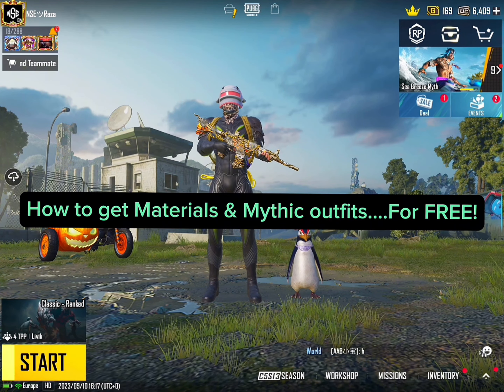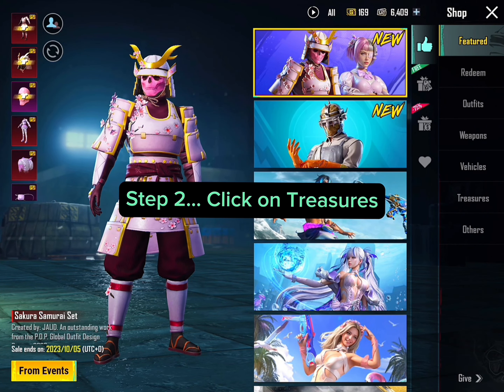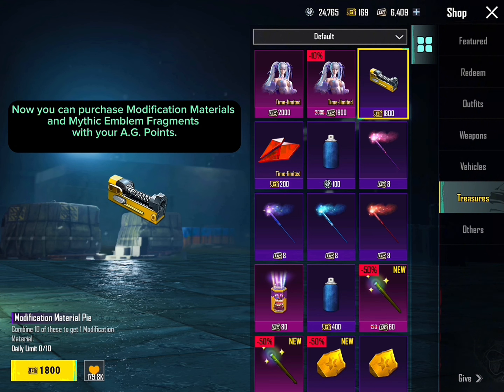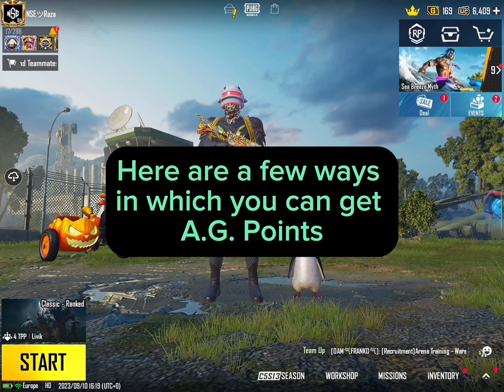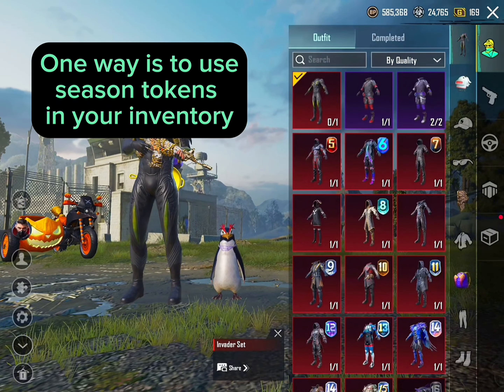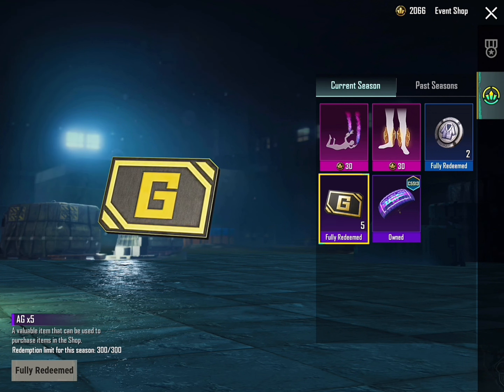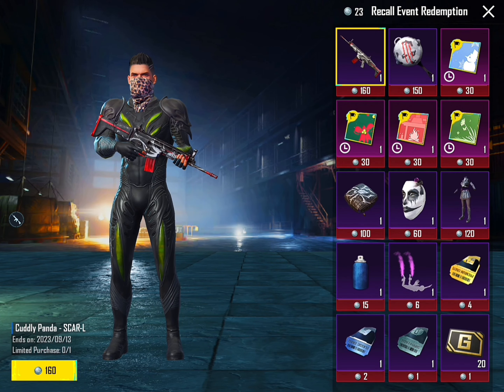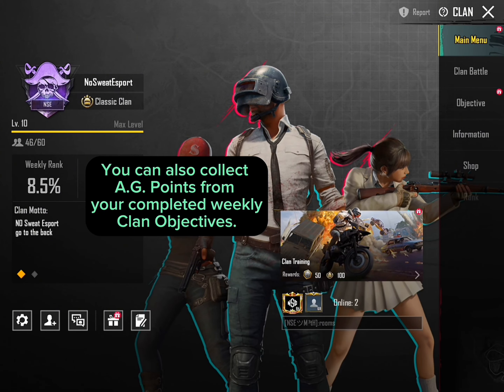How to get Materials & Mythic Outfits for FREE!!!💯 | PUBG MOBILE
How to get Materials
How to get Mythic Outfits